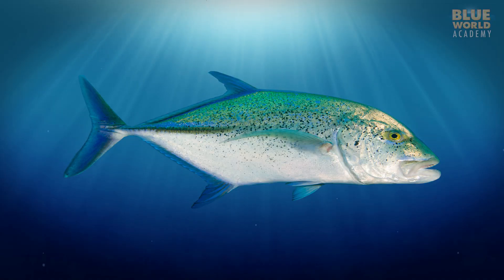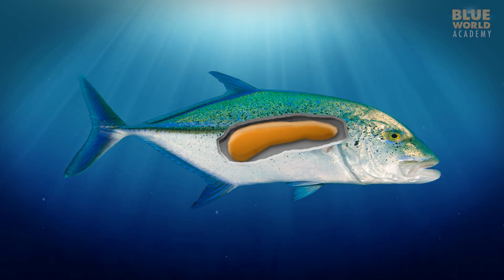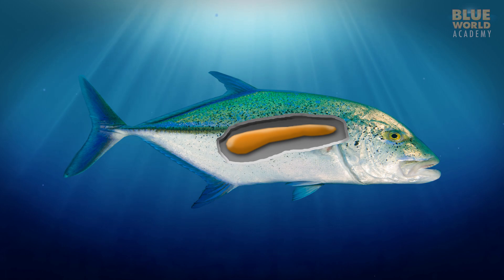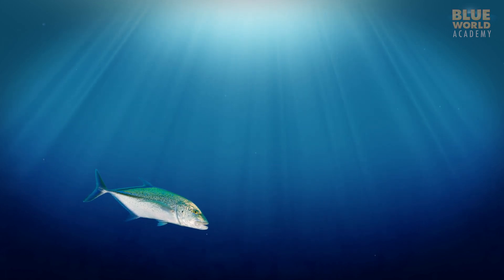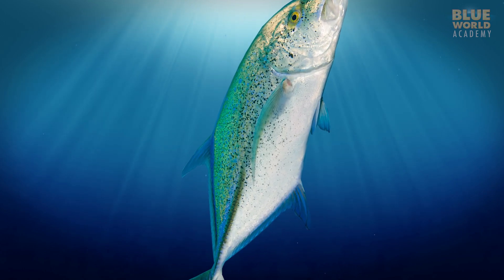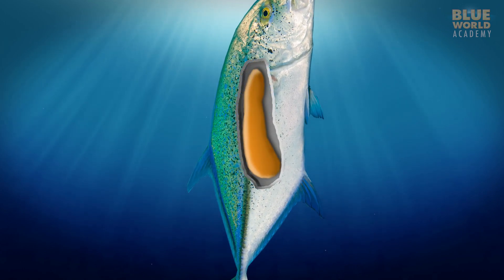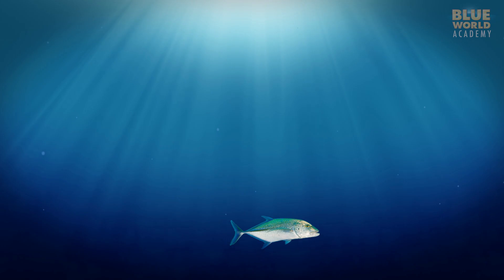Viewer Questions 3 | BLUE WORLD ACADEMY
Jonathan Bird answering questions from viewers about Blue World, ocean topics, and dive gear.

Blue World Academy is a YouTube series by Jonathan Bird and the Blue World team diving into marine science topics in a fast and fun way!